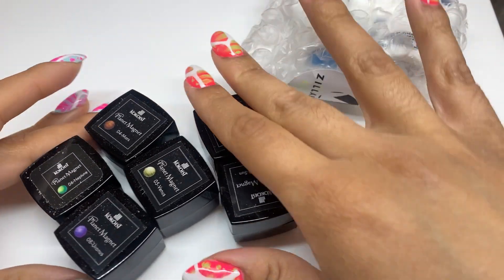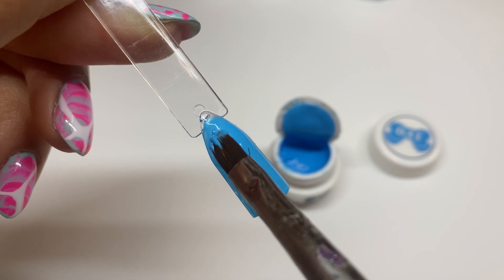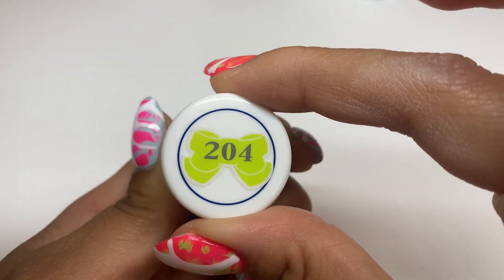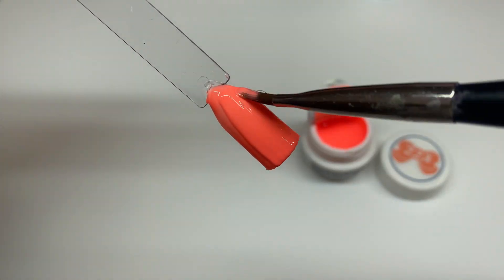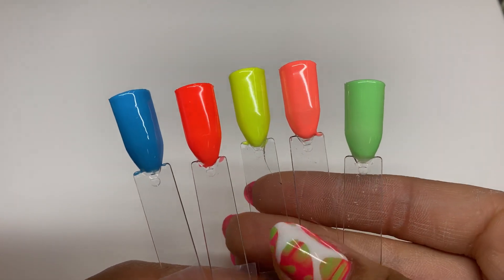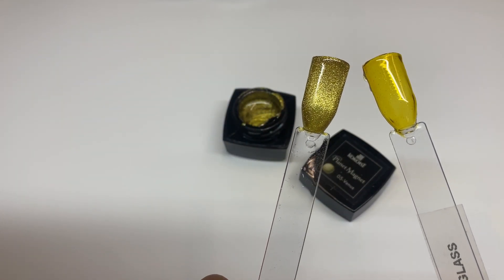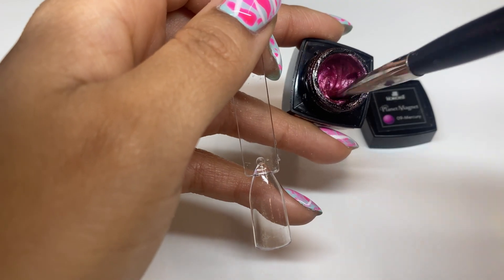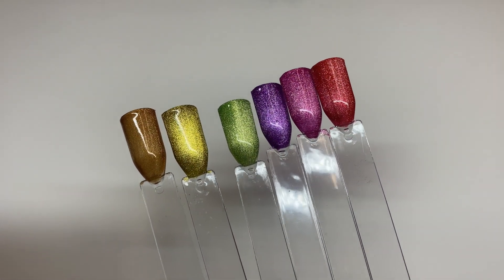Japanese Gel Nail Polish Haul | Kokoist | Zillabeau | Leafgel | PreciouslyPolished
Diving into the Japanese gel world has been so fun. These colors are stunning, and I am so glad I've added them to my collection. Check out the colors used, and more of my resources below! For more in depth lessons to expand your nail skills

Colors:
Planet Magnet 10 Color Set - Kokoist (code: PRECIOUS10 to save 10%)
Leafgel Color Gel 031 - Blue Fountain - Zillabeau (code: PRECIOUS10 to save 10%)
Leafgel Color Gel 223 - Sheer Neon Orange - Zillabeau  (code: PRECIOUS10 to save 10%)
Leafgel Color Gel 202 Neon Orange - Zillabeau (code: PRECIOUS10 to save 10%)
Leafgel Color Gel 225 - Sheer Neon Green - Zillabeau (code: PRECIOUS10 to save 10%)
Leafgel Color Gel 204 - Highlighter Green - Zillabeau (code: PRECIOUS10 to save 10%)

BECOME A NAIL ARTIST: Whether you're a professional Nail Tech or a DIYer, I offer in depth classes on Gel X application and nail art designs!